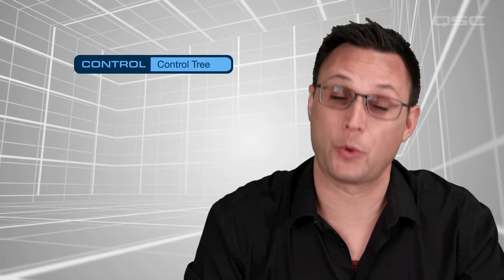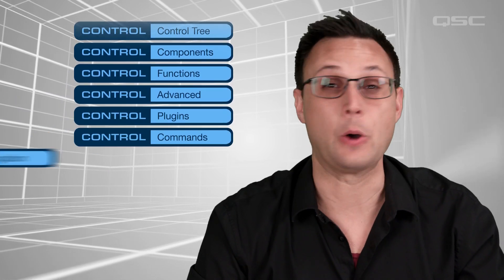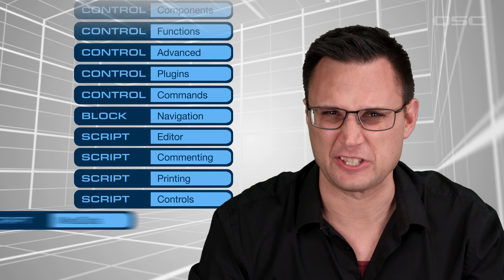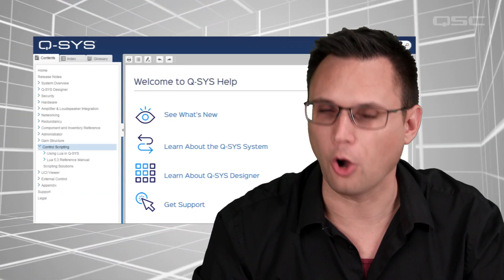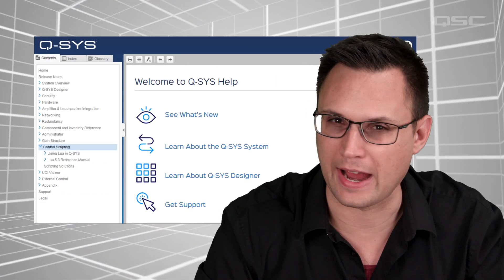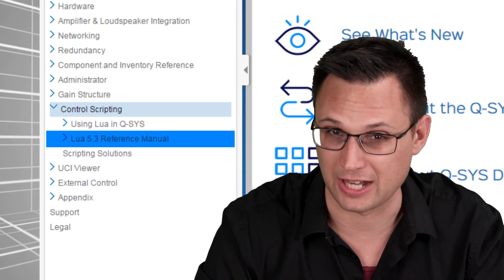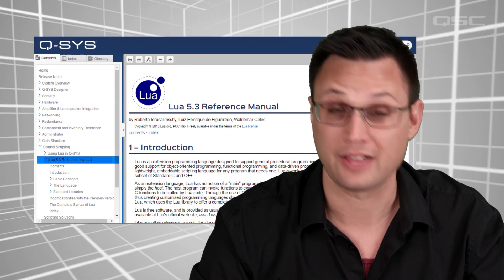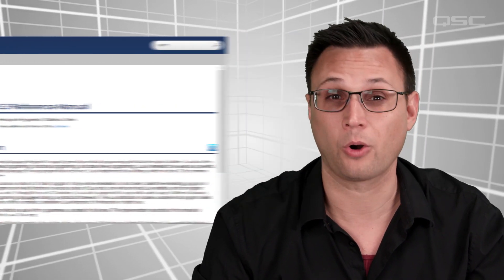Q-SYS Control 101 Training Conclusion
Finish up the course and learn about the 201 course you can take if you're interested in moving on.